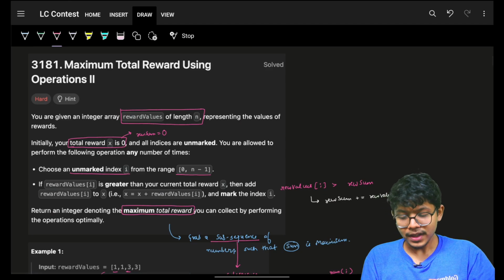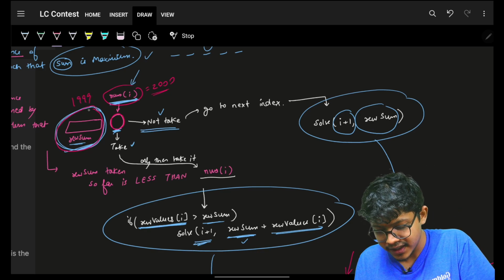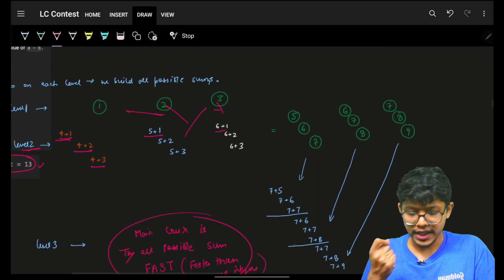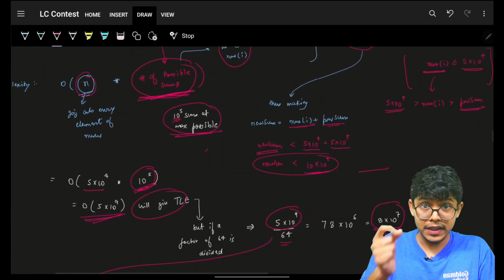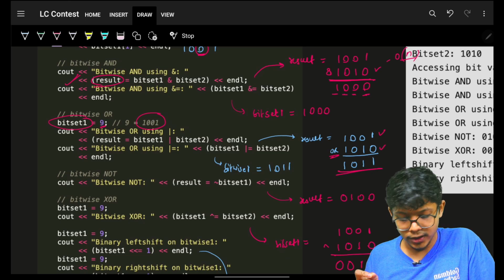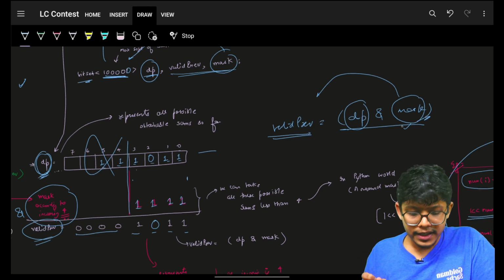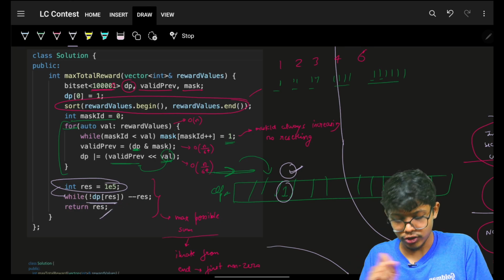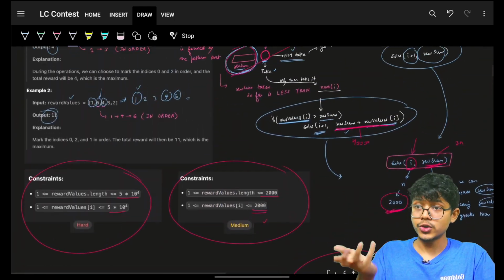3181 & 3180 | BitSet Crash Course | DP | 3181. Maximum Total Reward Using Operations II & I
In this video, I'll talk about how to solve Leetcode 3181. Maximum Total Reward Using Operations II | BitSet Tricks | 3180. Maximum Total Reward Using Operations I | DP

✨ Timelines✨
0:00 - Bakwas
1:00 - Problem Explanation & Intuition
5:10 - Brute Force & Hint of 0/1 Knapsack
7:30 - Figuring out Complexity of DP solution
9:47 - Coding DP Solution with Explanation
13:08 - Similar Problem for Sequence II (Leetcode 1981)
16:52 - What we have to do in Sequence II ultimately
19:40 - Understanding complexity of above Sequence II strategy
22:55 - BITSET Quick Course
30:56 - Using Bitsets in Sequence II for optimization
39:37 - Code Explanation of sequence II
43:56 - Optimizing above Code (Pruning)
47:54 - Code Explanation of Pruned Approach
50:25 - Bheek Continued :)